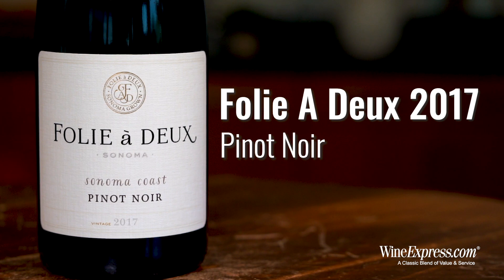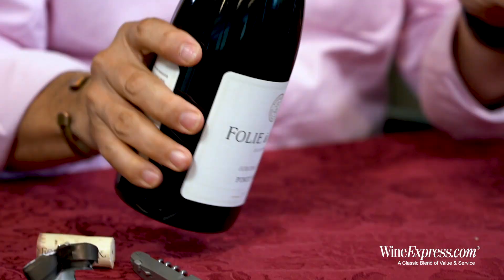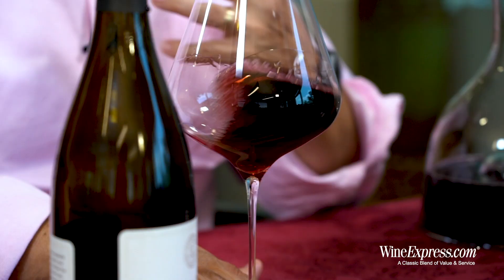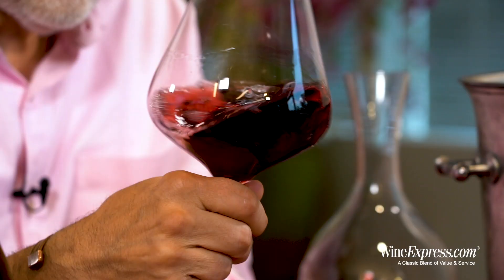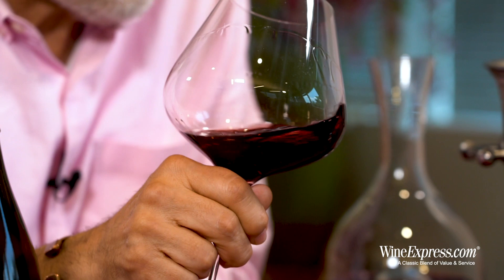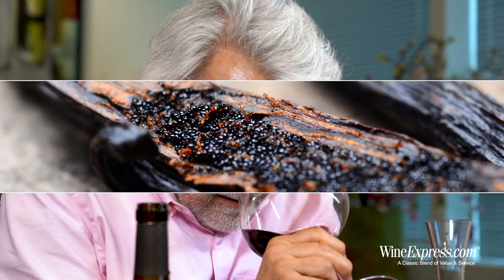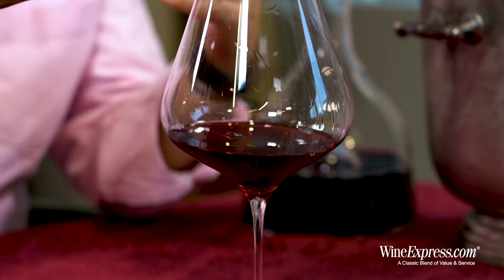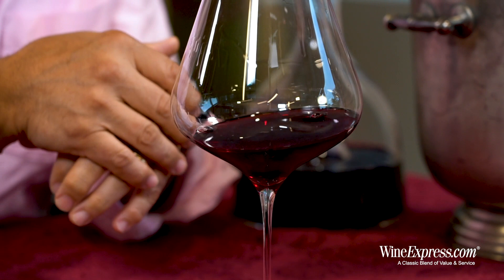Folie A Deux 2017 Pinot Noir, Sonoma Coast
Folie a Deux has come on strong under the Trinchero family leadership. Now focused on wines from prestige AVA's in Sonoma the quality has skyrocketed while the prices have remained affordable.